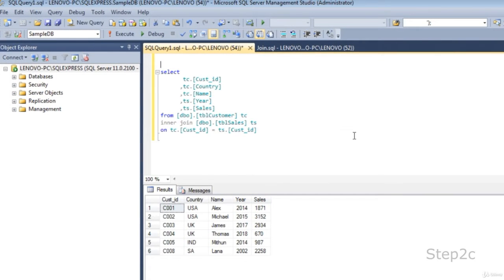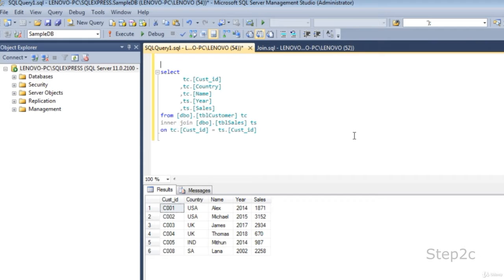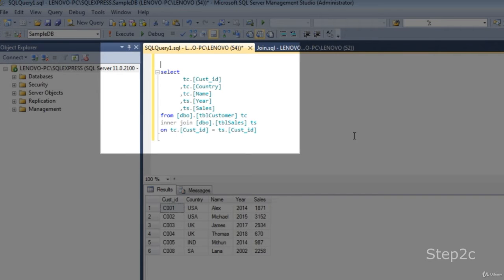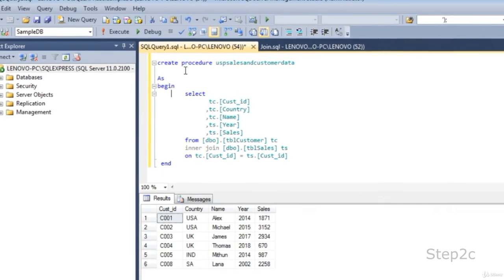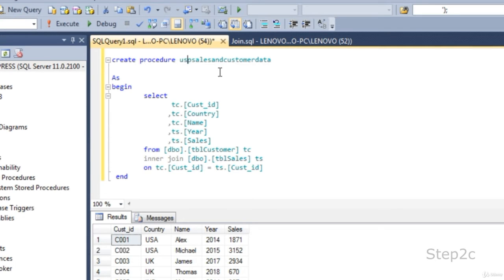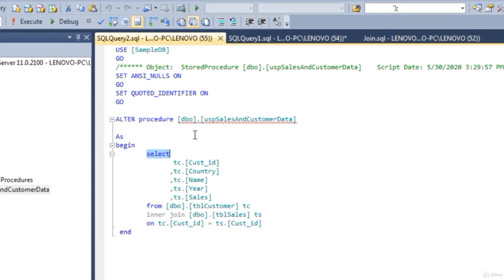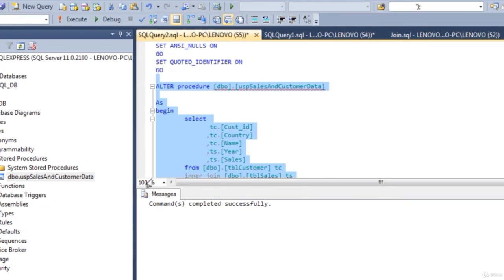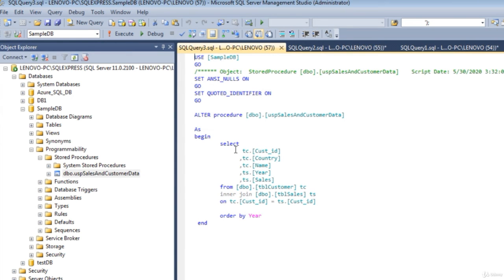63 Use Stored Procedure To Save Your Code And Reuse Old code